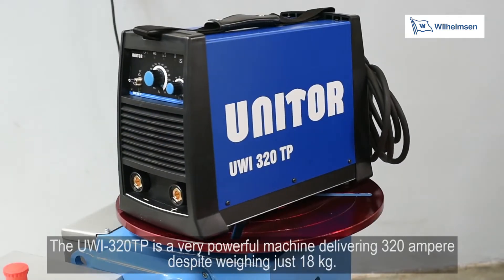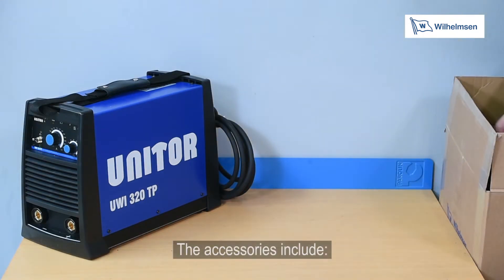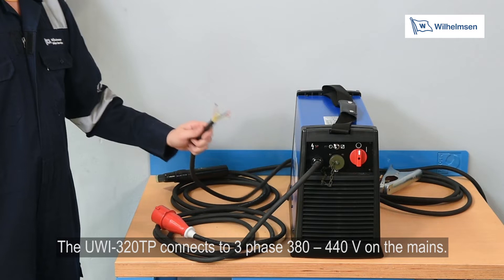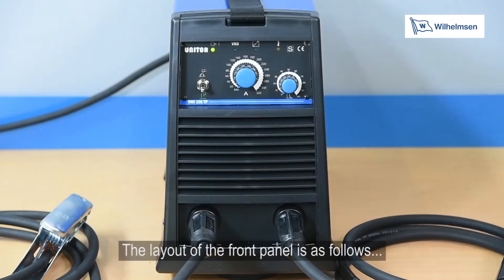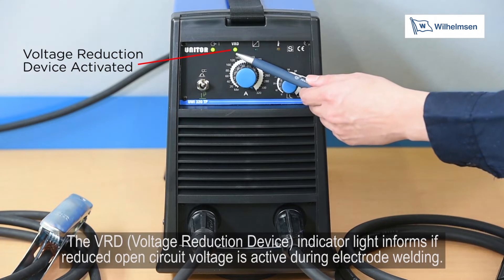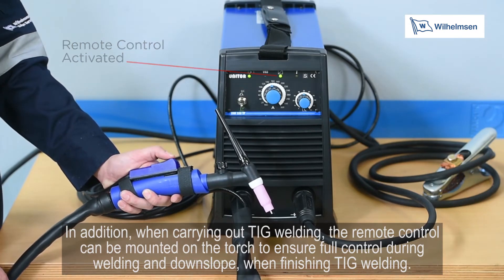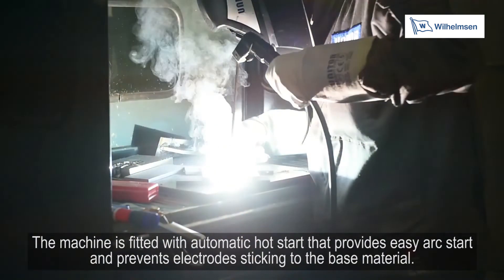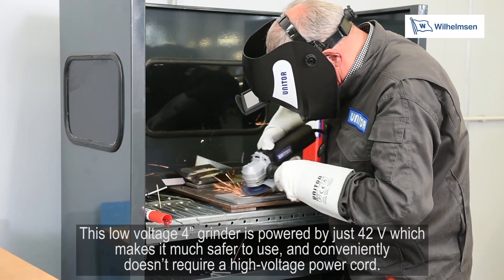Unitor UWI-320TP Welding Inverter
Shipboard welding is a critical aspect of the repair and maintenance process to ensure that vessels remain operational. We offer a wide variety of efficient and powerful welding solutions to fit your needs.

Our Unitor UWI-320TP welding inverter is compact and lightweight for ease of use onboard, and offers excellent performance-to-weight ratio.